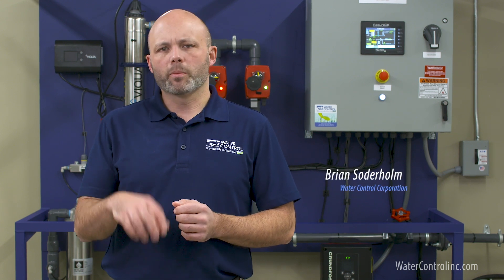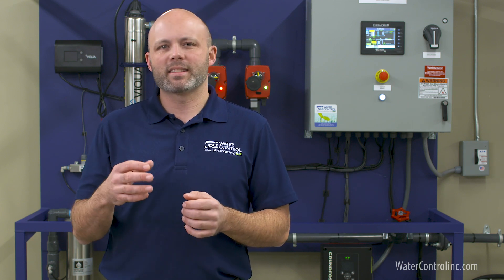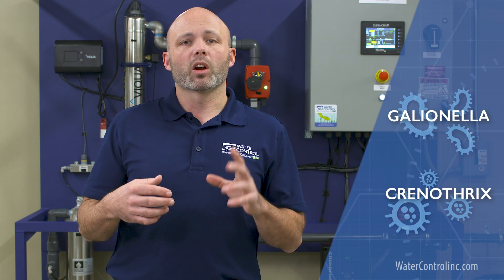Iron Bacteria: The Basics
Water Control often receives complaints from customers about their private well water being reddish-brown, slimy, and having a foul odor and taste. This is due to the presence of Iron Bacteria, which thrive on the energy released when ferrous iron oxidizes into ferric iron, allowing them to convert carbon dioxide into a food source. While an iron filter can help remove the energy source for the bacteria, it's not a complete solution. Water Control offers solutions such as periodic shocking of the well using sodium hypochlorite, a chlorine pellet feeder, or the use of ultrafiltration equipment to physically remove 99.999% of bacteria downstream of the iron filter.

To determine if you have an Iron Bacteria problem, Water Control suggests sending them a raw water sample to verify its presence in your system. They can then provide solutions tailored to your needs, such as tips for shocking a well, options for chlorine feeders, Ultrafiltration units, and iron removal equipment. With Water Control's expertise, you can get the clean, fresh-tasting water you deserve. Contact Water Control today to get started.